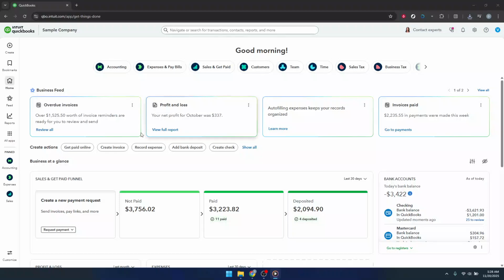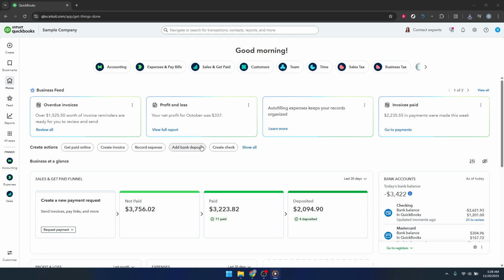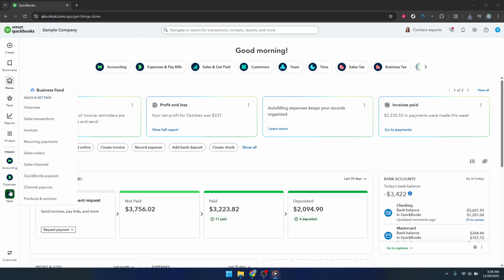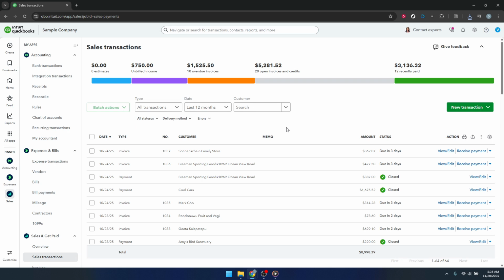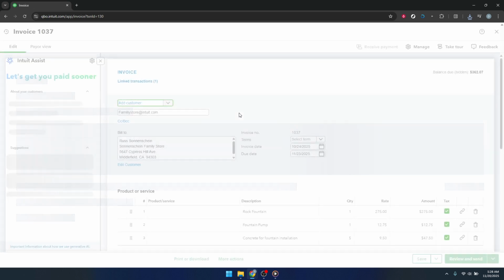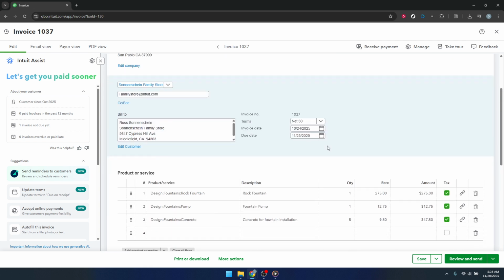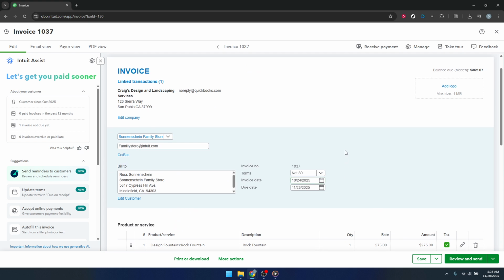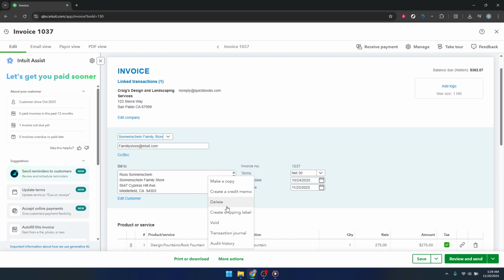How To Edit, Void, And Delete Transactions In QuickBooks Online [2025 Guide]